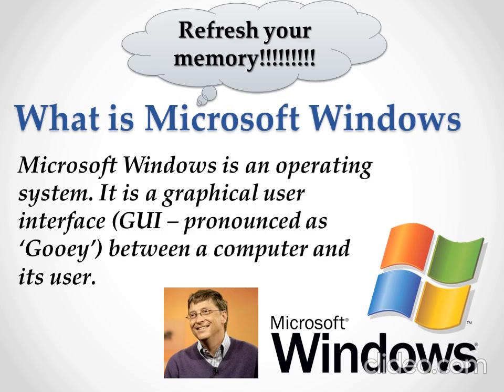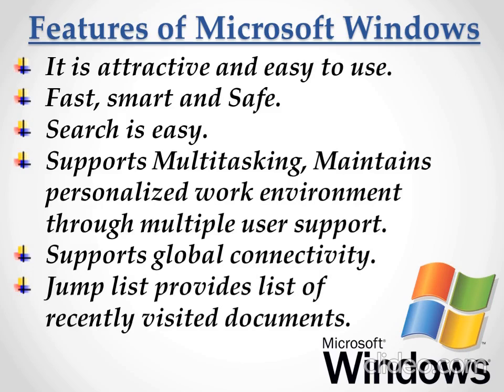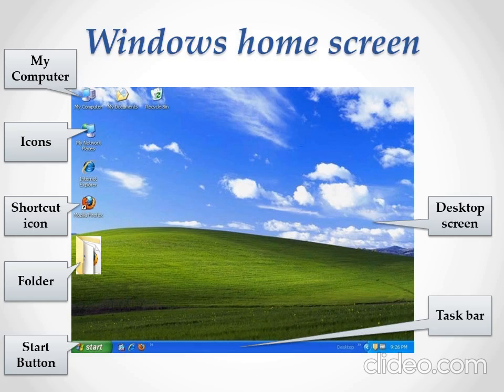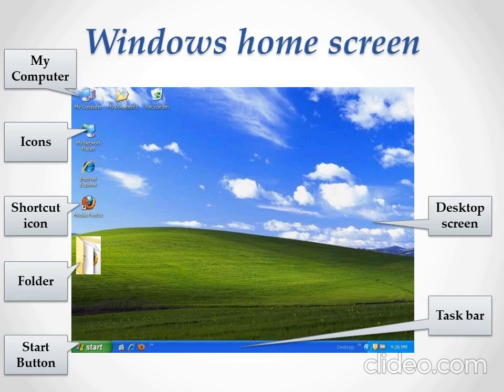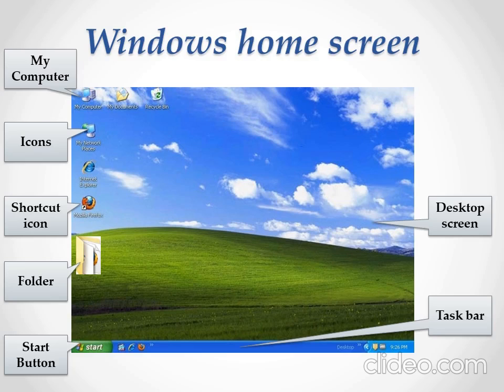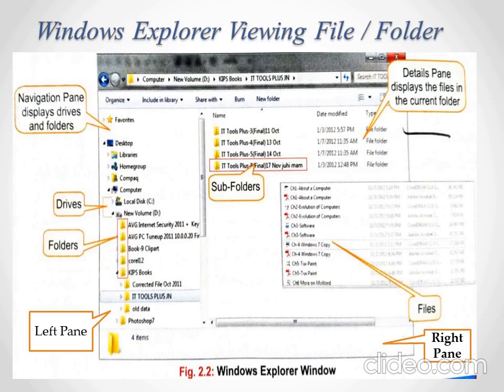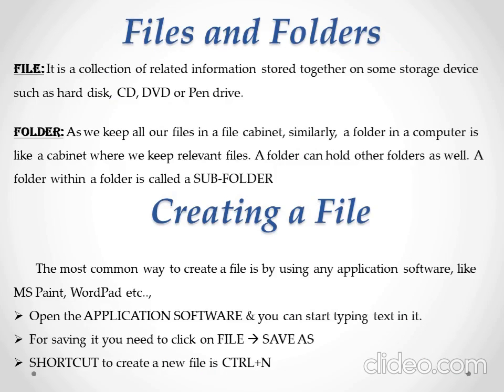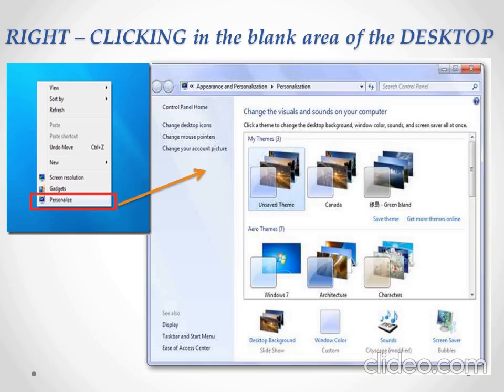class 4 - computer science - october video - Lesson 3 working with windows - compressed